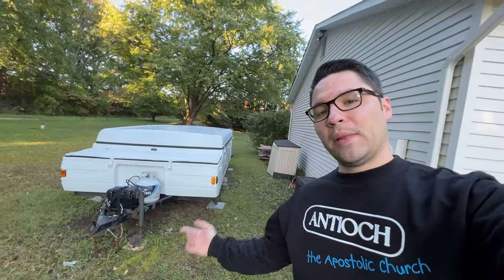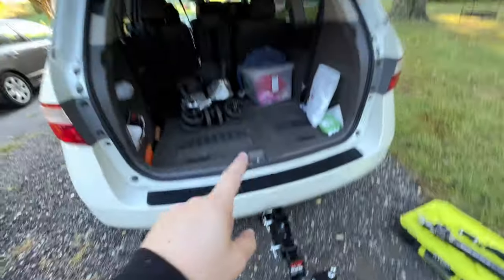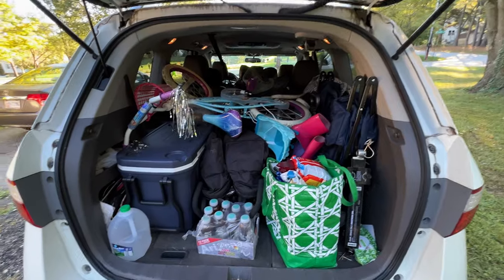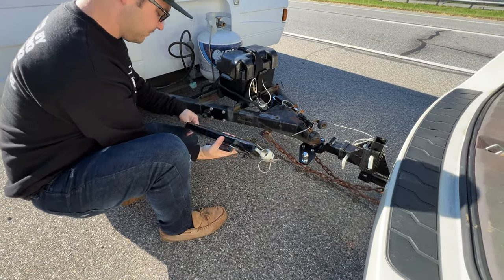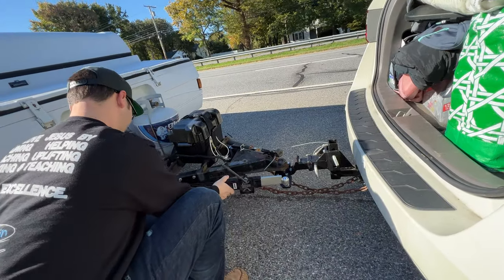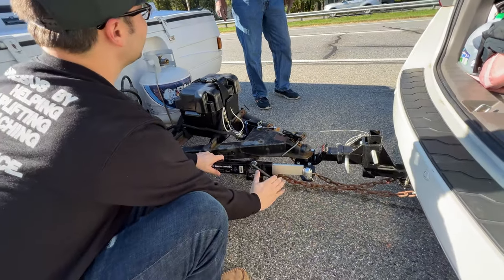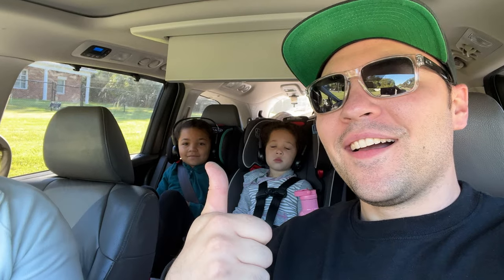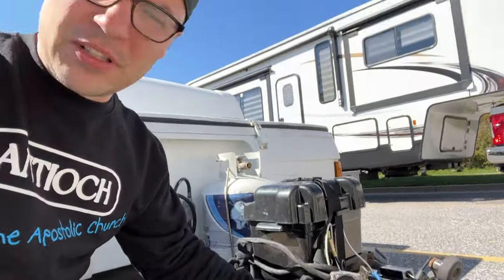First Time using an Anti Sway Control Bar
In this video, we use our new anti sway control bar for the first time! We have taken our pop up our a few times now and anything I go above 60mph, it starts to sway back and forth. By adding this anti sway control bar kit, we were able to easily get back up to a faster speed and still drive smoothly! I explain more in the video, but if you struggle with sway, you should 100% consider investing in the Anti Sway Control Bar what ever you may be pulling. If you are interested in how to install a Anti Sway Control Bar, you can check out this video:

Camper sway is when the trailer starts to swing side-to-side behind the tow vehicle, usually while you're going down a highway. Trailer sway can become dangerous and uncontrollable if not managed. It can even lead to accidents.

The most common causes of sway are gusts of wind, drafts from passing semi-trucks, turns on curvy roads, and imbalanced loads in the trailer. Even a small amount of sway can be exhausting for a driver, forcing constant steering adjustments. Weight distribution and sway prevention systems make for a safer and smoother ride.

So what causes sway? Trailer sway has several causes: Improper weight distribution, driving too fast, and wind gusts or bursts of wind from other large vehicles like RVs or semi-trucks.

If you want to stop  your travel trailer from swaying when you are going down the road, then a sway bar is probably going to be the best accessory that you can invest in for your new camper.

A sway bar is simply a device that stiffens side-to-side motion to minimize it. They can be installed on vehicles to minimize body roll or on hitches to minimize camper sway.

- Sway Bar
- Sway Control Ball Mount Adapter

Wide Lens
Second Lens
Wireless Mic
Lavalier Mic
Shotgun Mic
Voiceover Mic